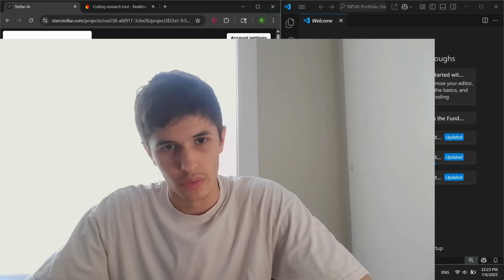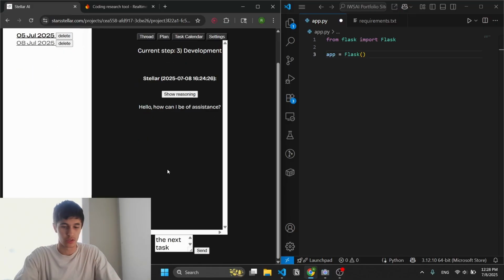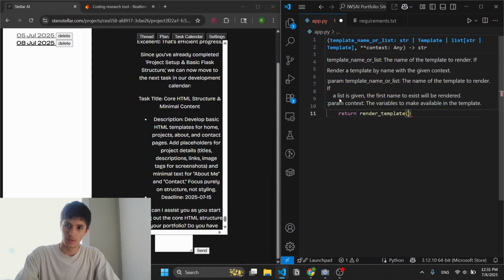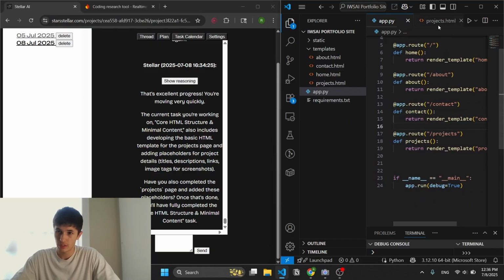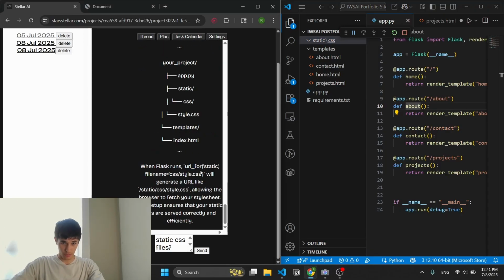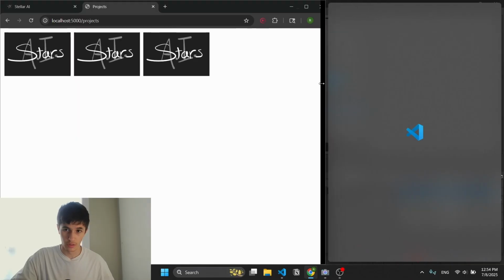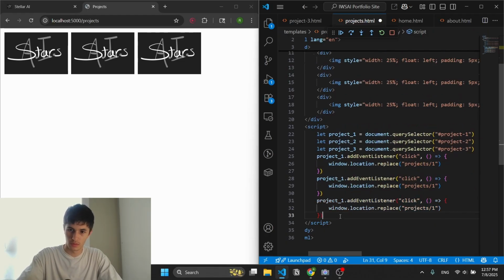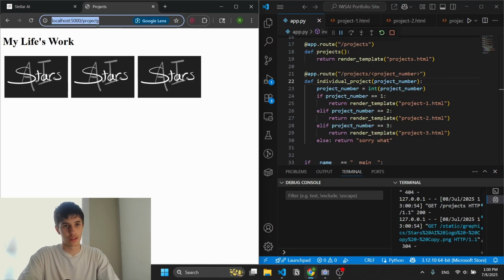The building process has BEGUN (Innovation with Stellar AI Ep. 2)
Episode 2, Season 1 of "Innovation with Stellar AI", today I'll begin implementing a rudimentary structure of the website, with Stellar AI to help.